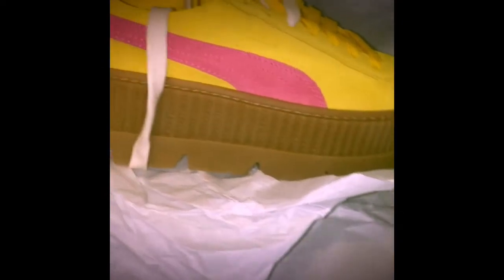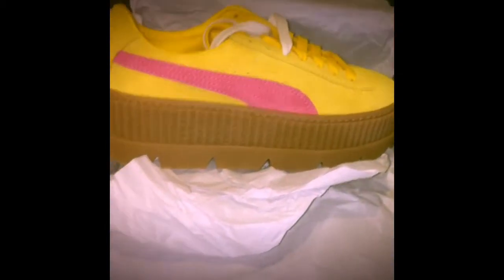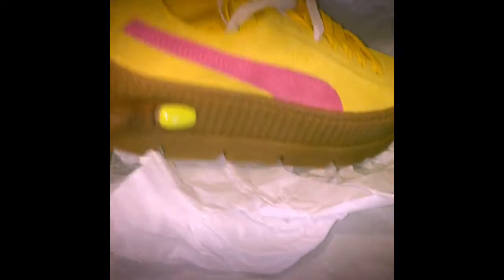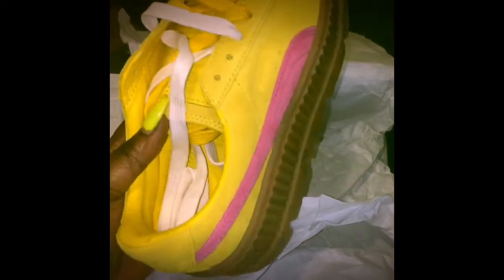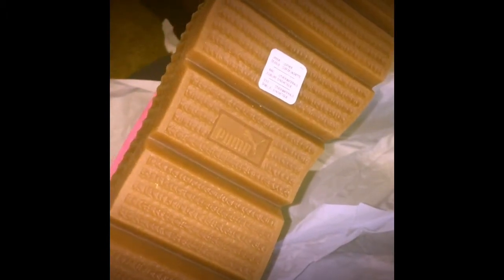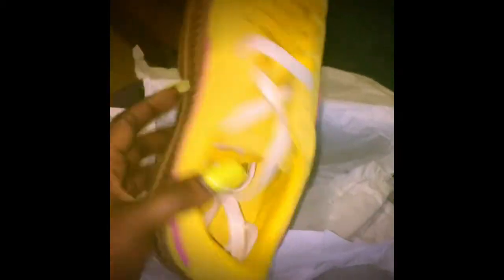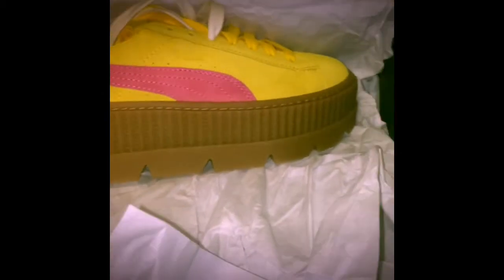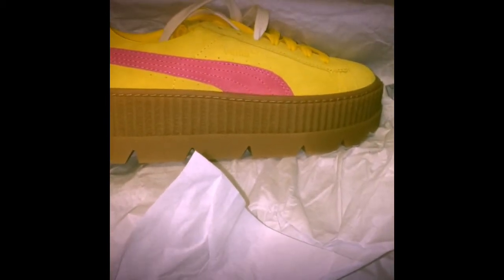Rihanna FENTY UNBOXING?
Rihanna puma unboxing